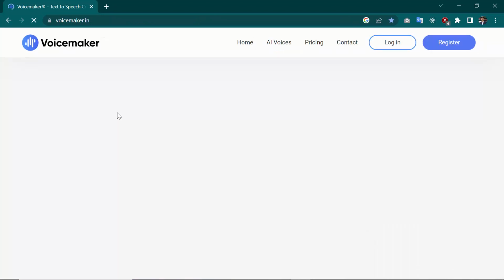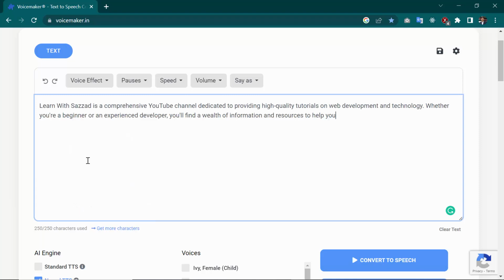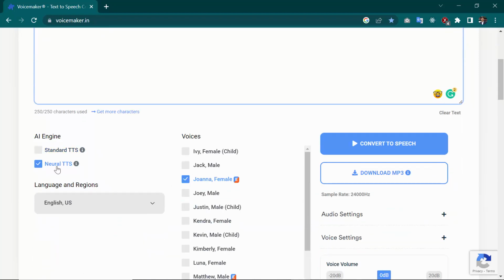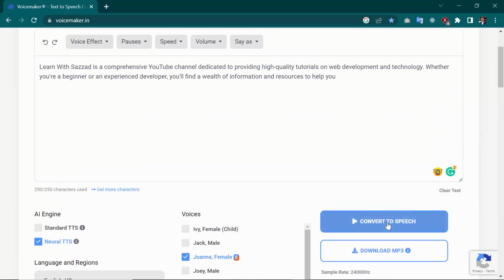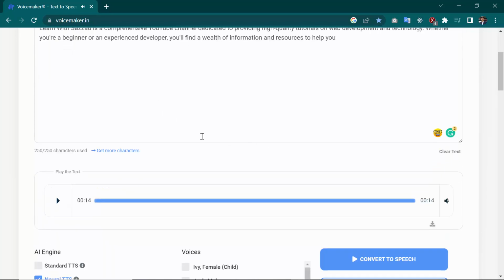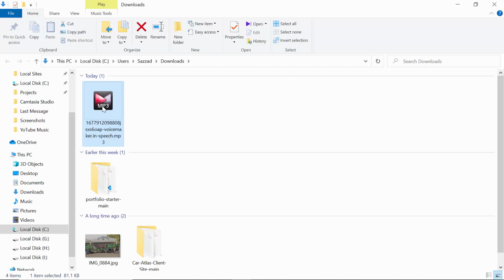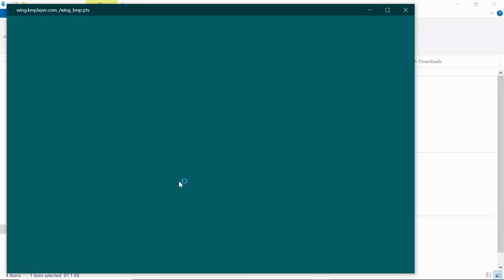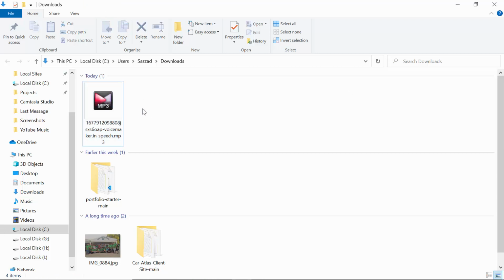How to Convert Text into a Audio File | Text to MP3 | Text to Speech Converter | Voice Maker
Text to MP3 Online on PC (Windows and Mac)
1. Launch Free TTS on your Windows or Mac.
2. Copy and paste your words.
3. Convert text to mp3.
4. Download and install the Narrator's Voice app.
5. Read aloud or type your content in the text box.
6. Customize your language and voice style.
7. Convert text to mp3.